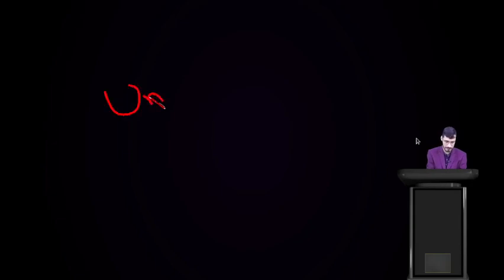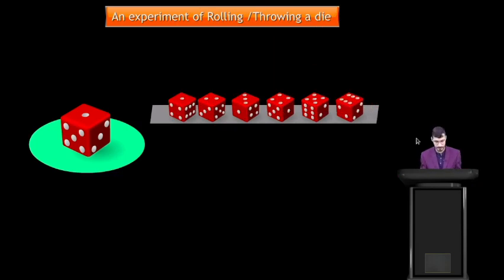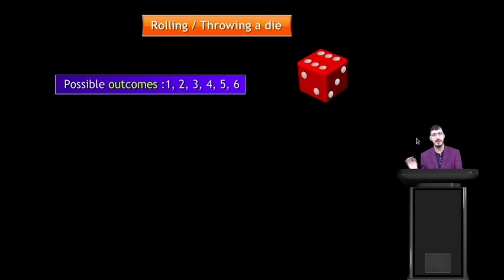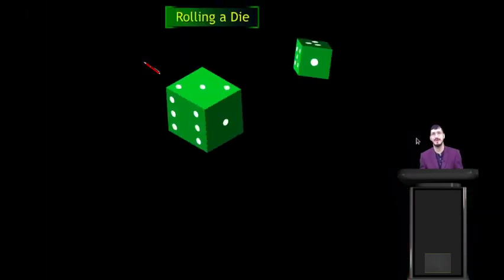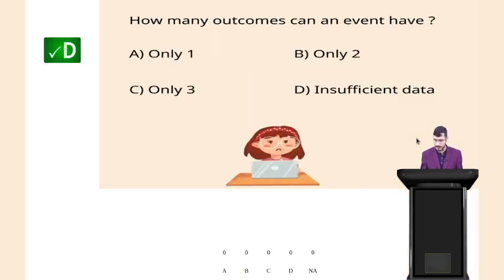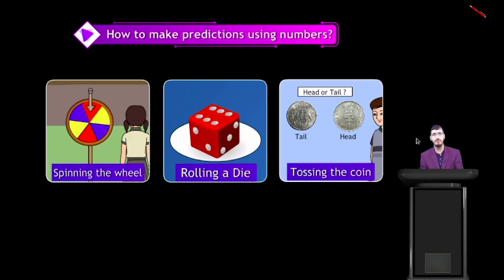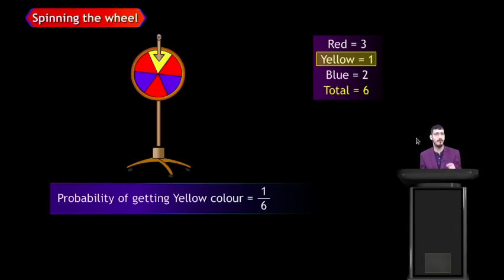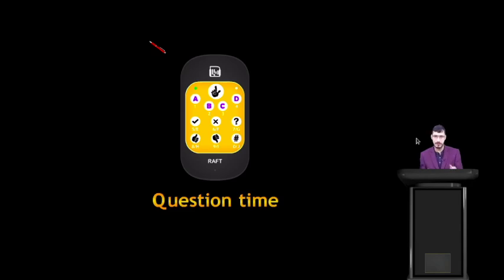DATA HANDLING P4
CLASS  8  MATHS  NBSE  26/07/2024